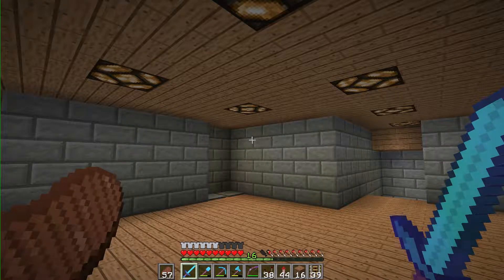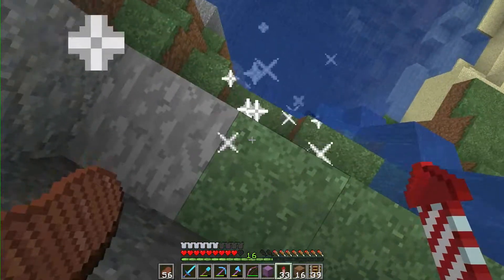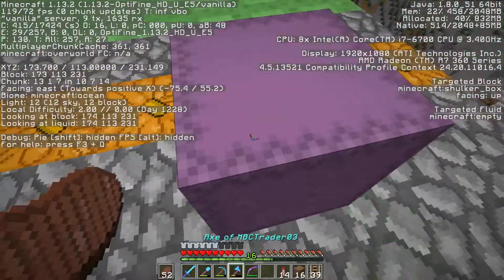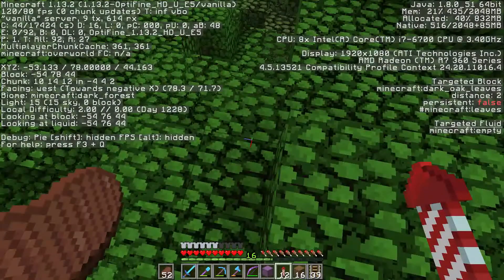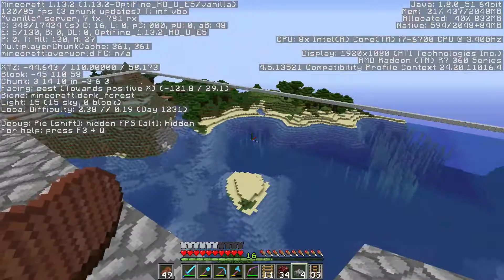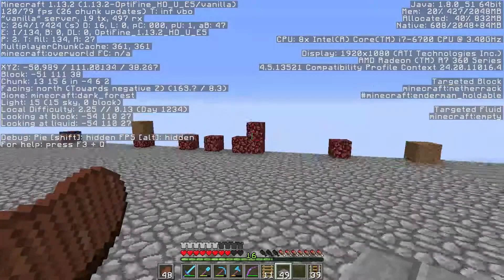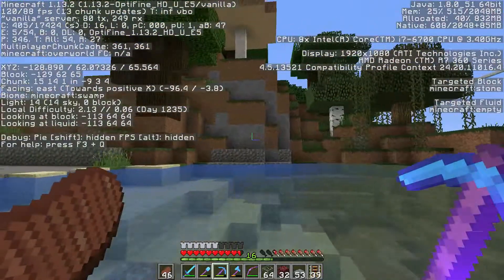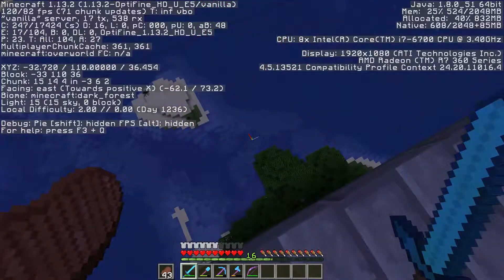Minecraft With MBCTrader03 Episode 78 - Sky Platform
In today's episode, we are going to build a platform in the sky.

texture pack - datacraft - DISCONTINUED